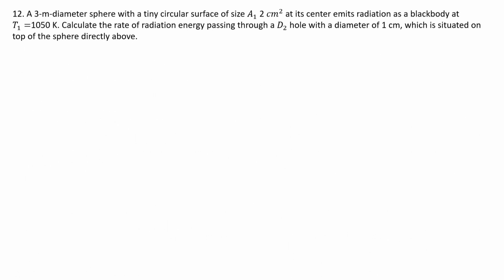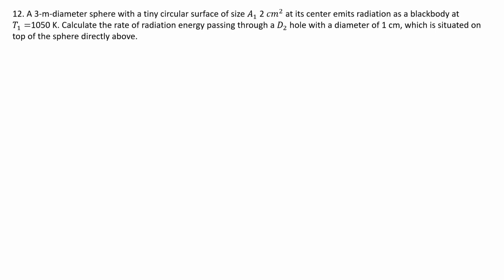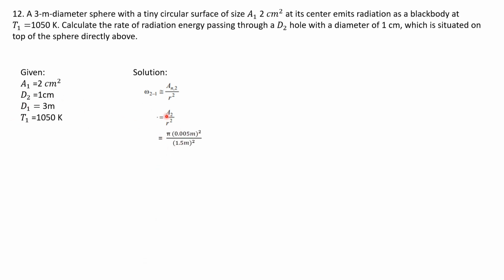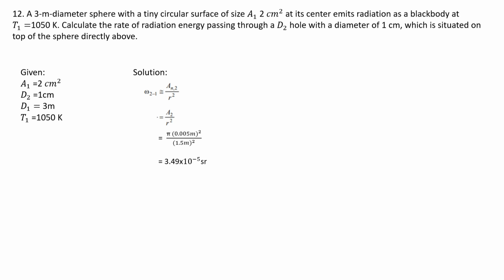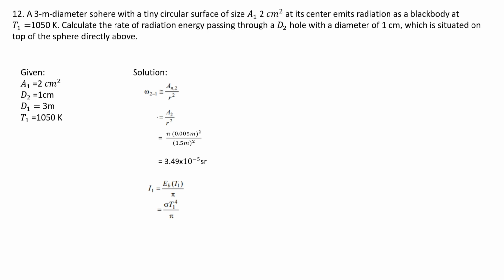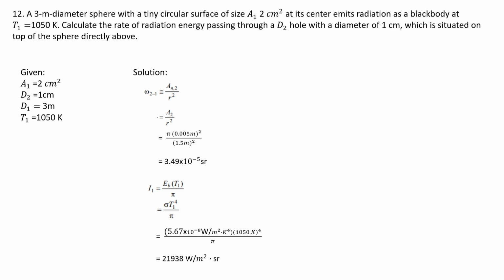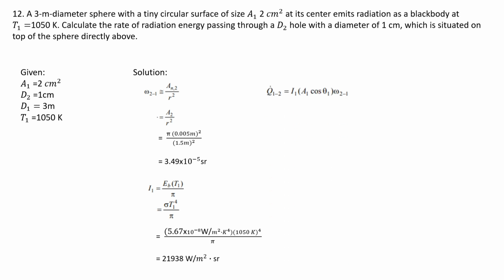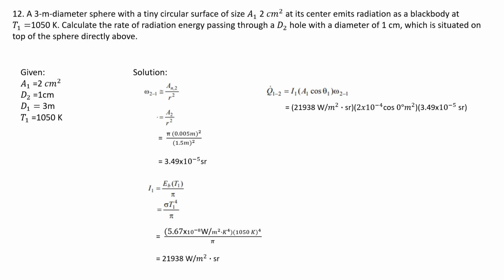Bermudez l Heat Transfer by Radiation l Chapter 12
A 2-m-diameter sphere with a tiny circular surface of size 𝐴_1 2 〖𝑐𝑚〗^2 at its center emits radiation as a blackbody at 𝑇_1=1000 K. Calculate the rate of radiation energy passing through a 𝐷_2 hole with a diameter of 1 cm, which is situated on top of the sphere directly above.